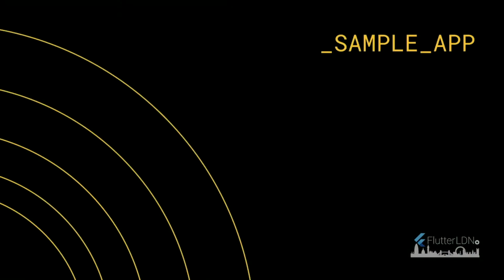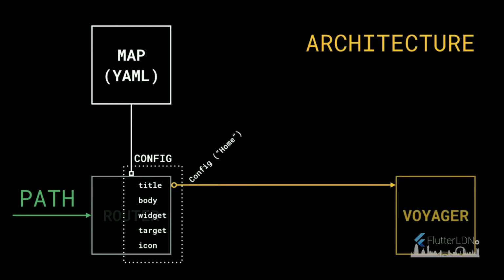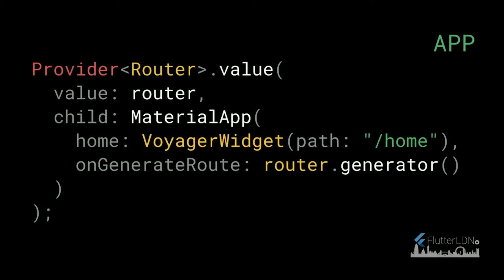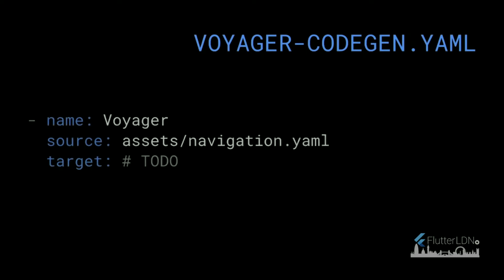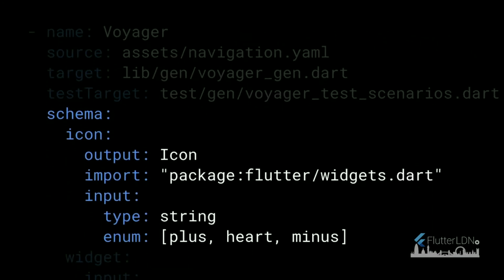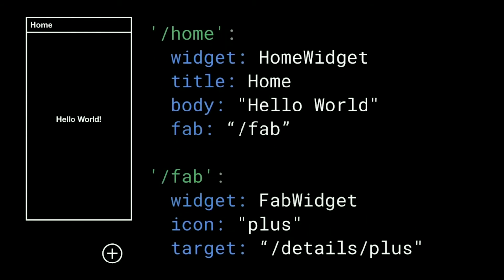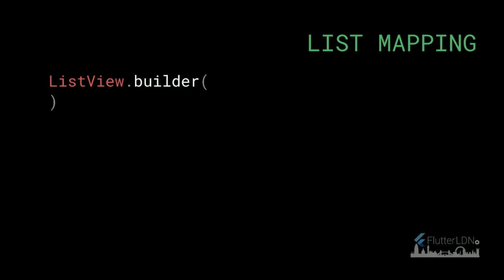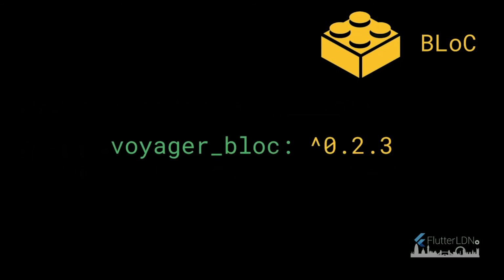Łukasz Wiśniewski: Voyager - DI and The Widget Router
Voyager is the widget router for Flutter. It combines YAML configuration map, custom plugins architecture and dependency injection into one comprehensive system that allows you to define readable requirements as code and turn them into flutter components.

If you have ever thought HOW MIGHT WE:

- make deep links easy
- make requirements trackable across git history and different branches
- A/B test different navigation flows without code pollution
- enforce UI tests for all the widgets

Łukasz might have some answers for you.